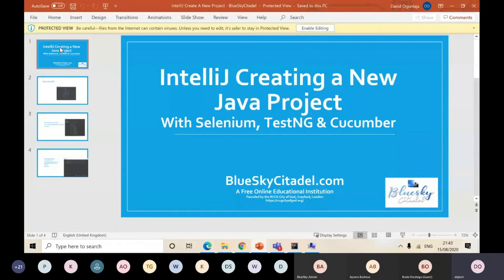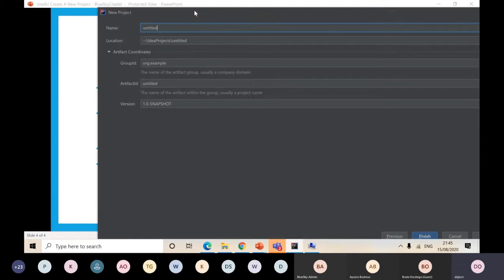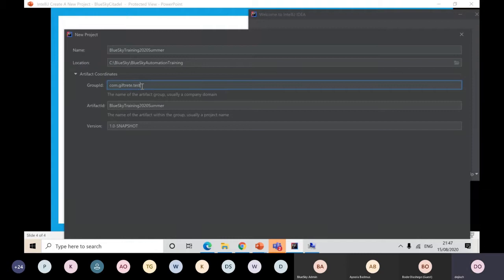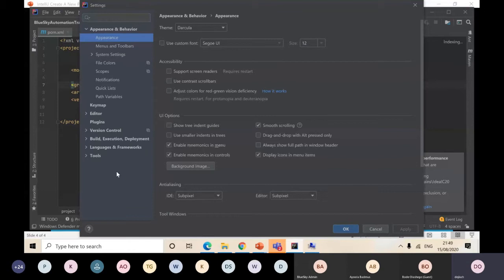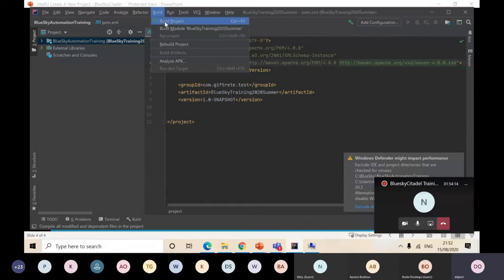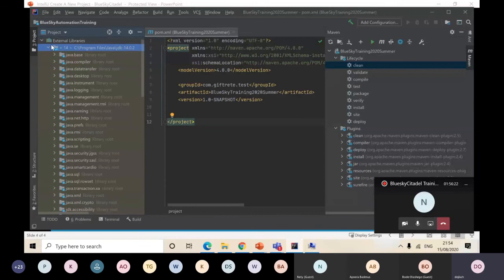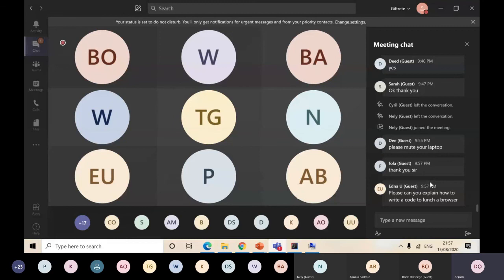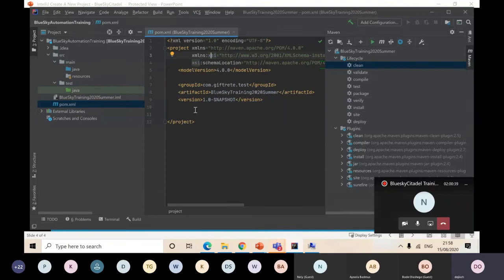Creating a New Java Project With Selenium,TestNG & Cucumber-Class 4C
Creating a New Java Project With Selenium,TestNG & Cucumber